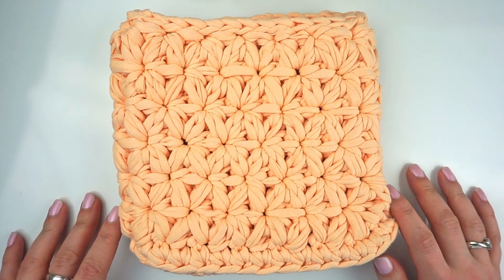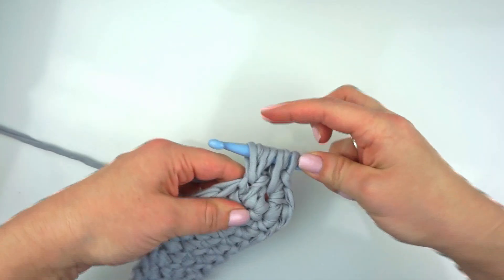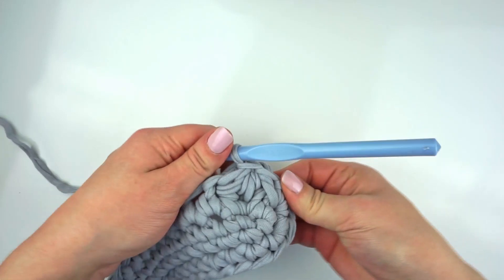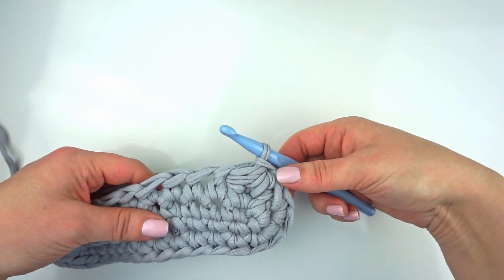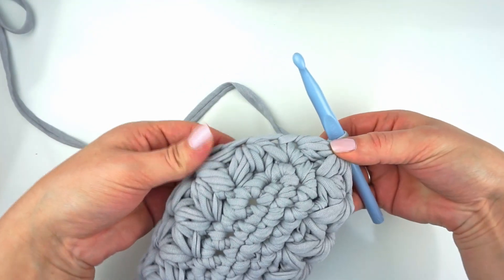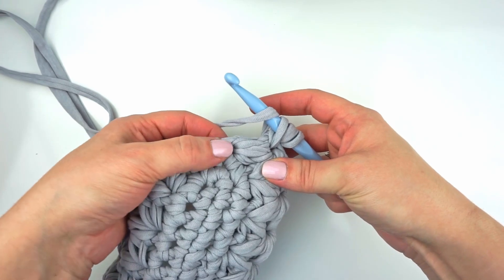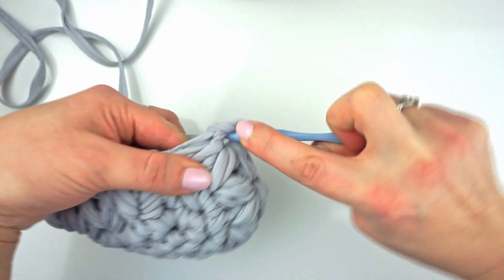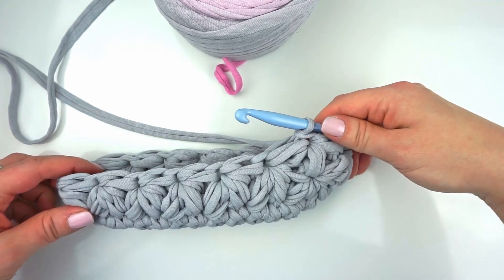Jasmine stitch for T-shirt yarn Jasmine purse.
Jasmine crochet stitch tutorial using T-shirt yarn.
Jasmine crochet purse  involves jasmine stitch which makes pattern interesting. In this video you find a tutorial how to crochet jasmine stitch.